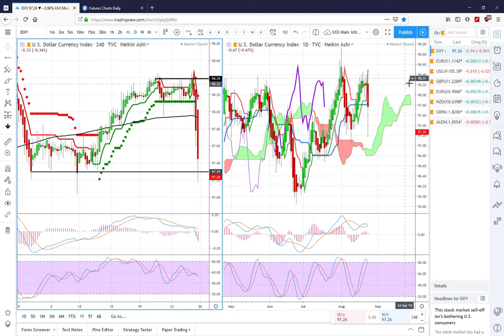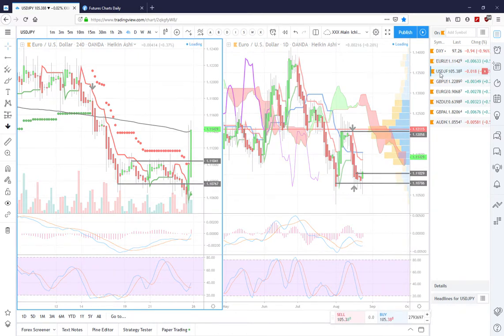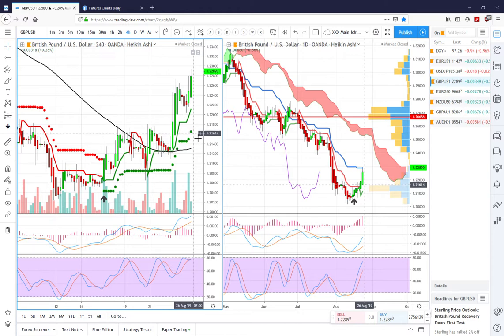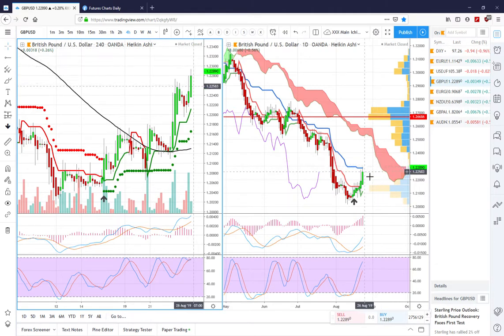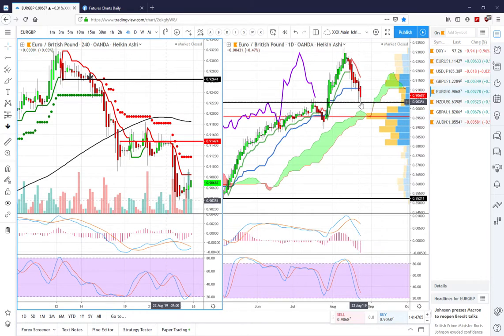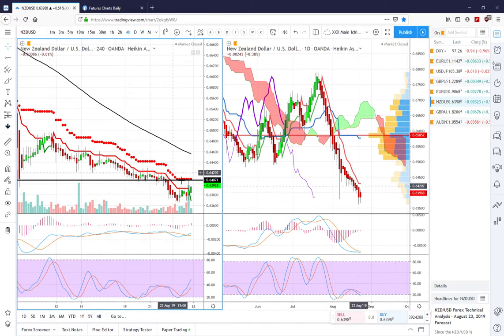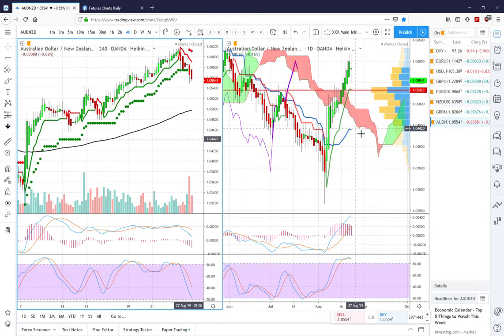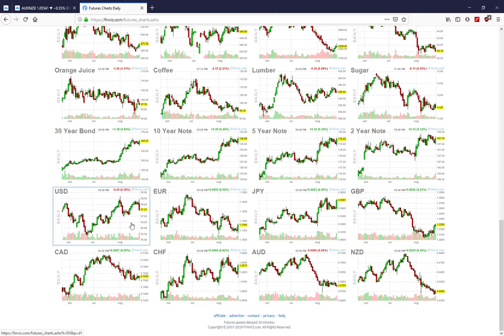A Few Forex Of Interest